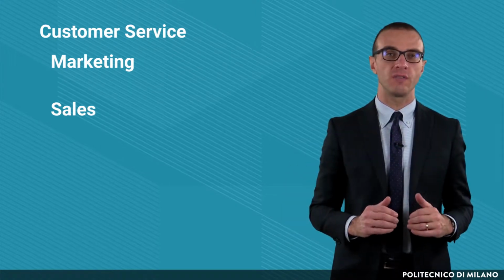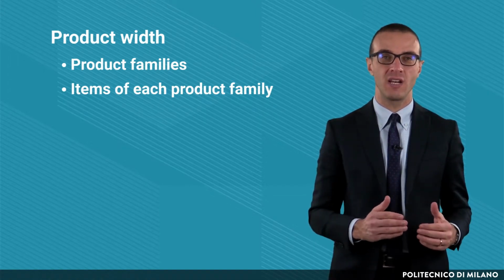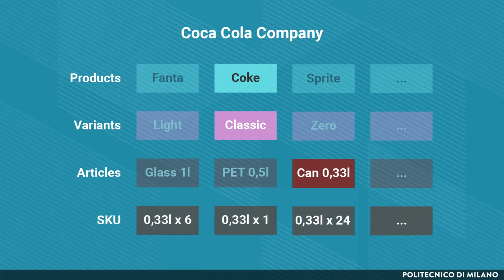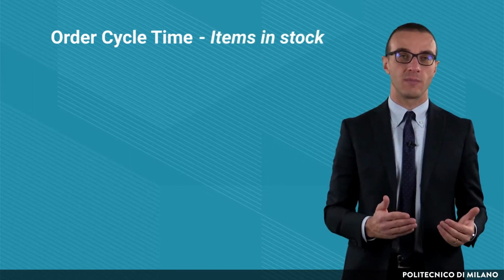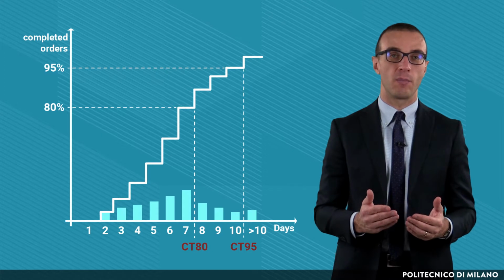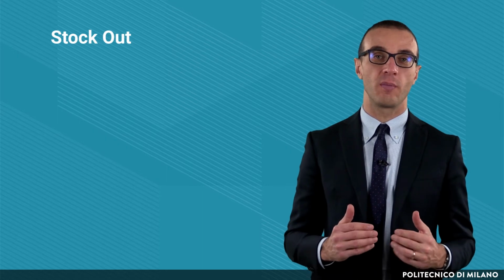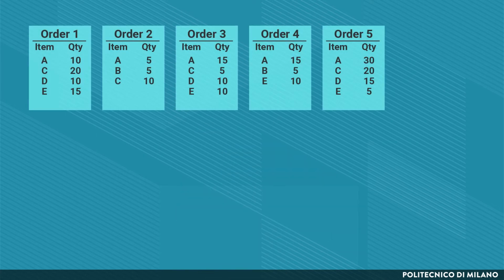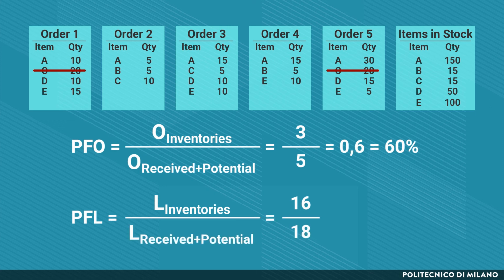Customer Service: Performance Indicators (Part 1) (Riccardo Mangiaracina)